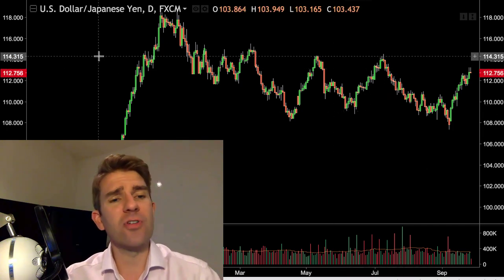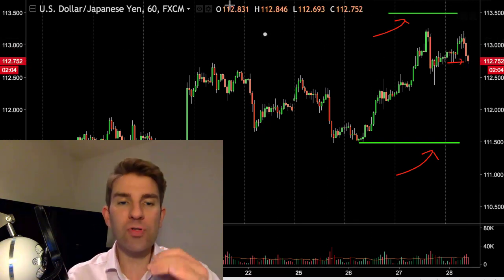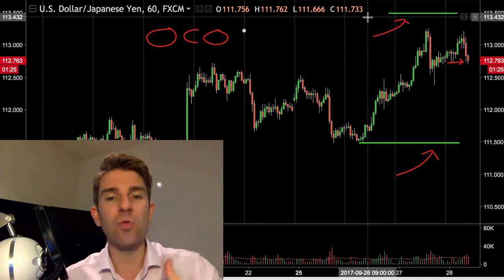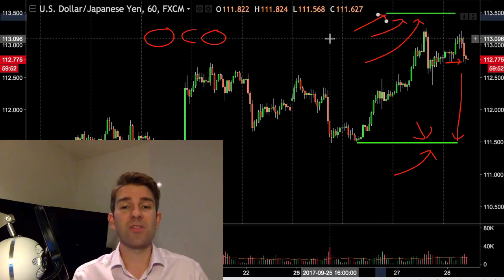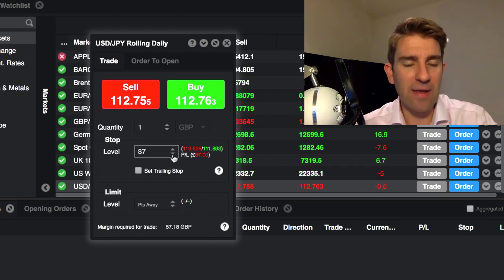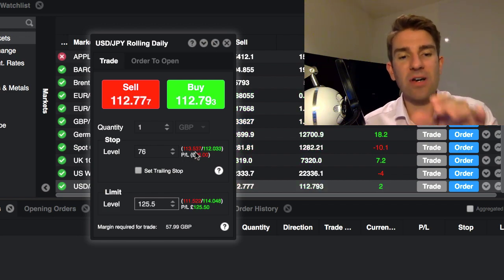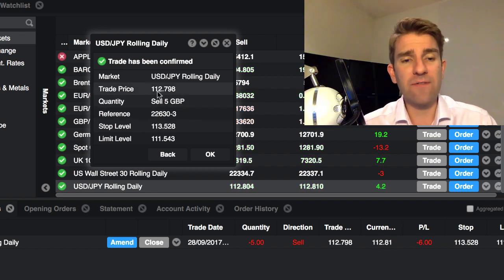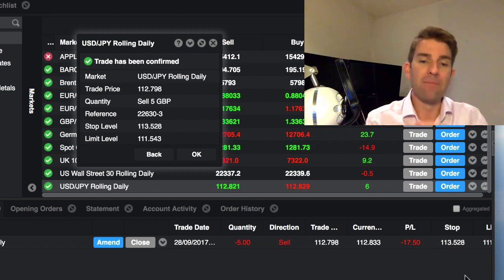What is an OCO order? One-Cancels-the-Other Order. How Does it Work? ☝️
● What is an OCO Order? How Does it Work?

What is an OCO order? One Cancels the Other.  How can we use it in risk management to reduce our risk in trading.  The One Cancels Other (OCO) order is actually two orders, the second one of which happens if the first can’t take place. Perhaps you’re day trading, and definitely want to close out your position at the end of the day, but would like to sell for a certain price if it is reached.   If either of the two orders is filled, the other one is cancelled.  Why would we want to do that?  We wouldn't want to want a limit or a stop order without any corresponding order.  Once the order is done we don't want any contingent orders tied to the trade.

81.7% of retail investors lose money when trading CFDs and spread betting with this provider. You should consider whether you understand how spread bets and CFDs work, and whether you can afford to take the high risk of losing your money.